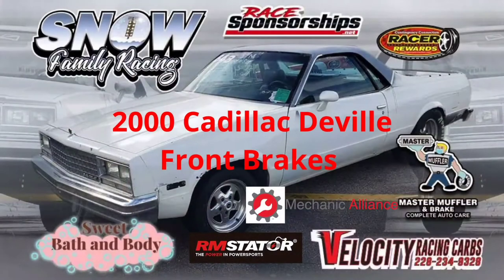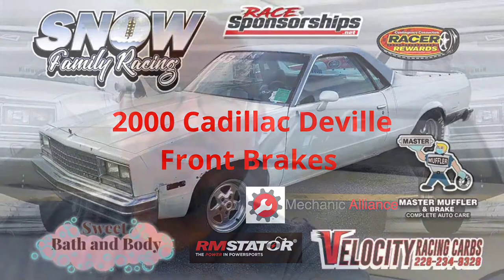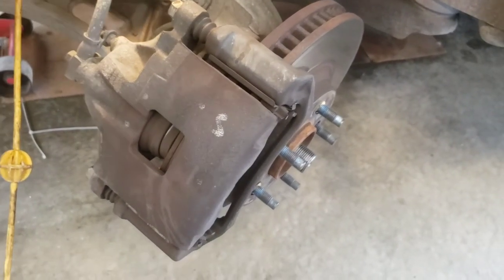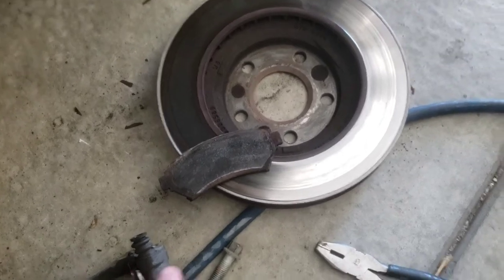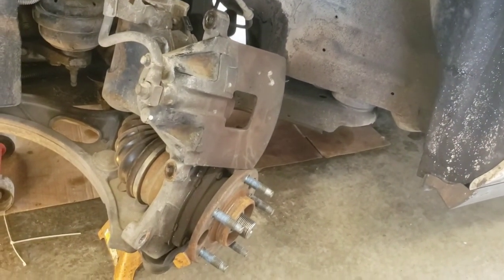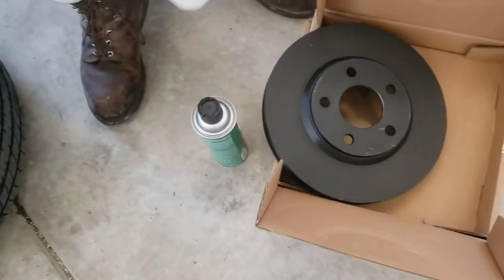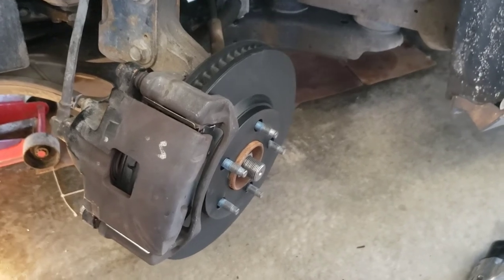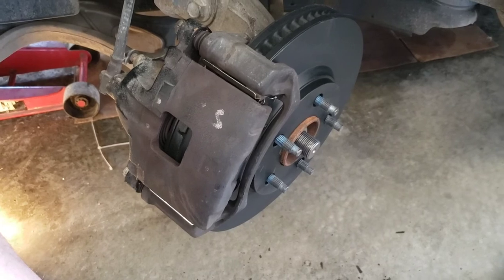2000 Cadillac Deville Front Brakes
2000 Cadillac Deville Front Brakes

Today is brake time! Time to work on the front brakes of the 2000 Cadillac Deville. This is the first time these have been done and is its got a little over 100k on the clock. These are easy to do and look just like most of the front disc brakes GM used at the time. Follow along on this quick job.

Sweetbathandbody.com - fine artisan soaps including the amazing Scrubbie Bar

Front Brakes don't break themselves, the wear down after many thousand miles.